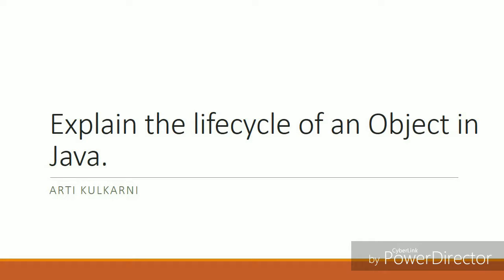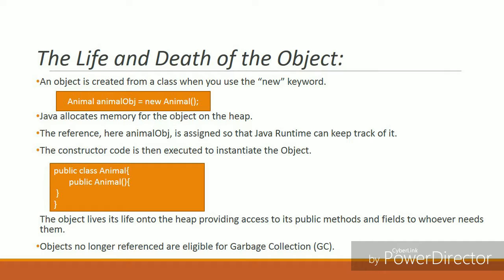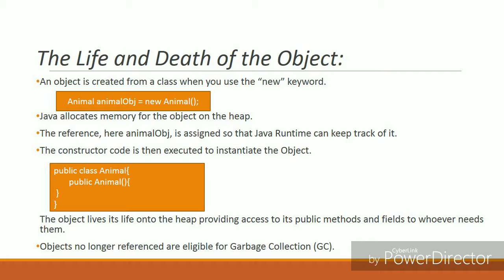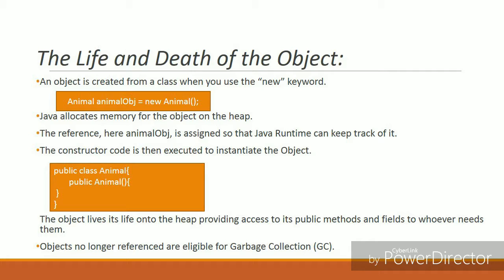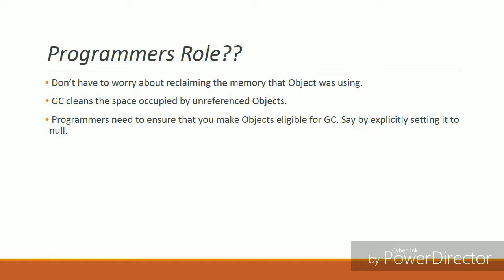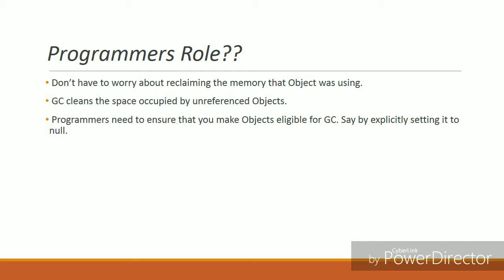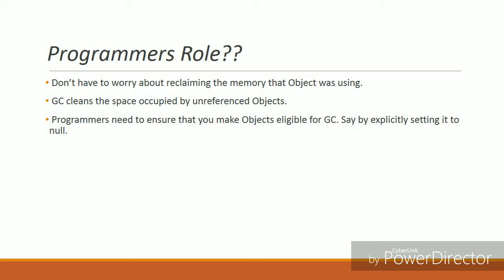What's the lifecycle of an object in Java?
Java interview question on lifecycle of an object in Java